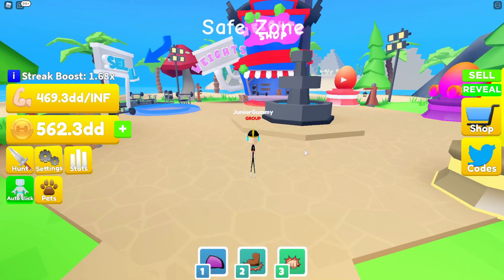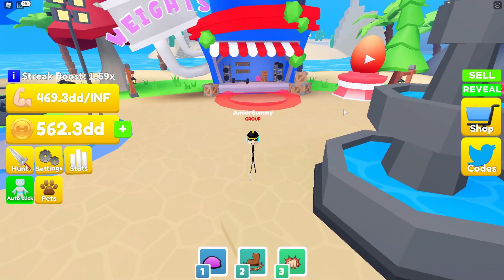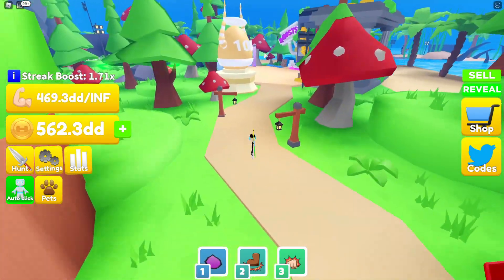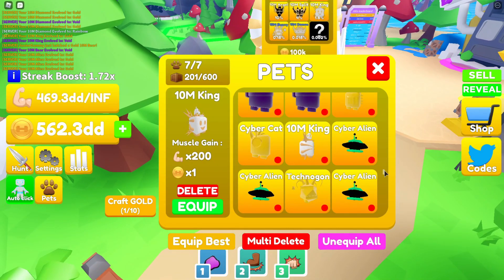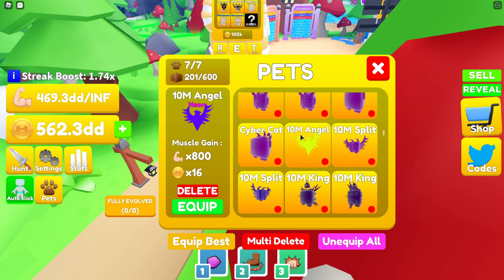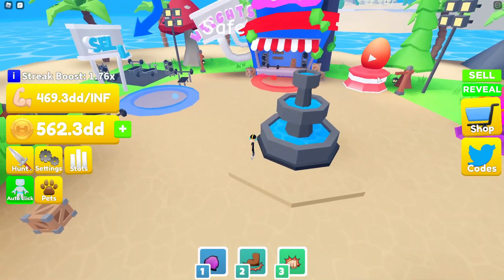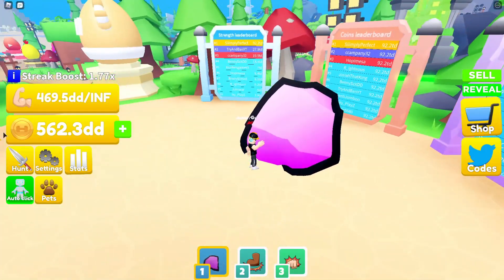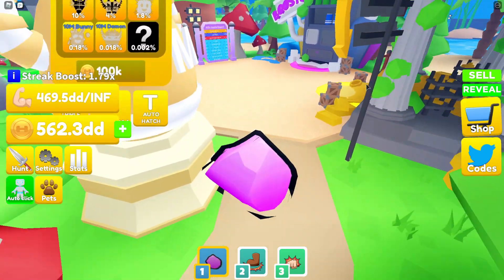NEW 10M EGG IN LIFTING TITANS!!!